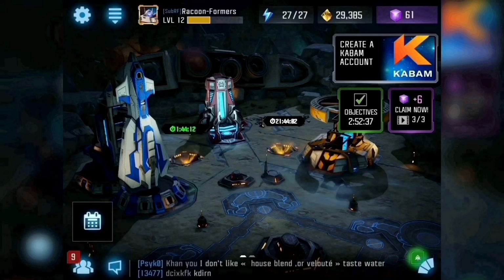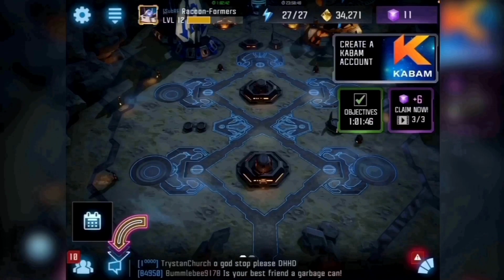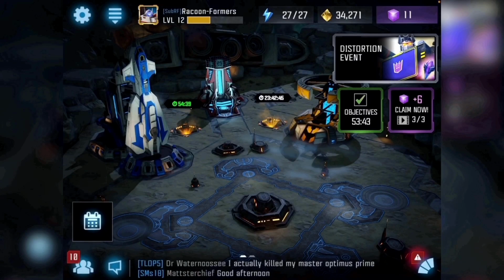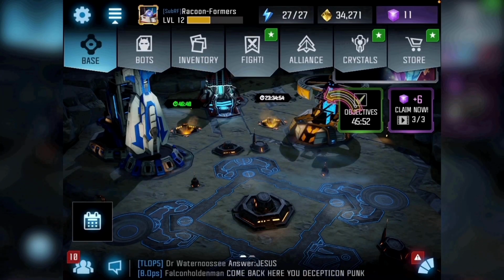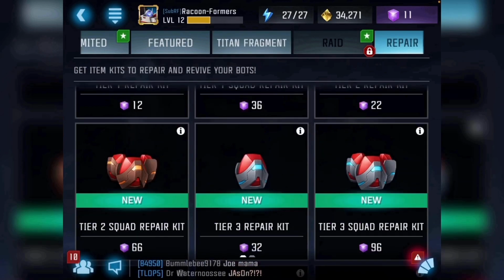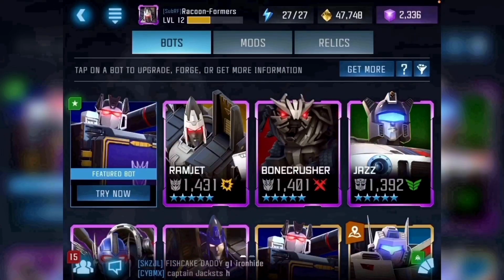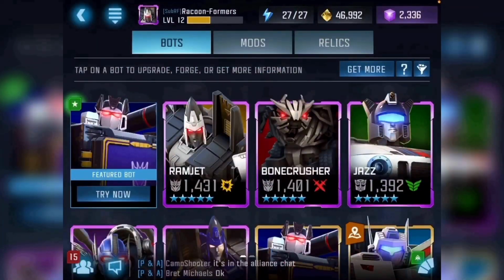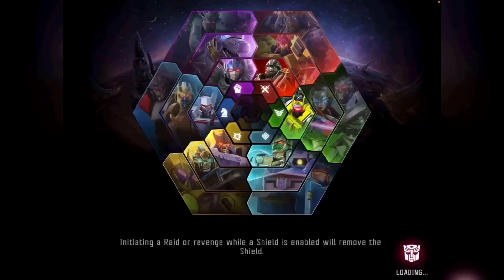🦝Gaming With Raccoon-Formers-Season 2, Episode 5 | Transformers Forged to Fight🦝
Welcome back to my phenomenal gaming series known as Gaming With Raccoon-Formers.

It’s been a while since I’ve dropped an installment to GWRF, the last episode I made was the one where I showed y’all the Raccoon-Formers-themed house I made in that house-building game and that was back on June 2nd, today is October 22th so it’s been a while

But we’re back with season 2 episode 5.

In today’s episode we’re doing something we have not done on GWRF in a while, we’re taking a look at a Transformers video game.

The game we’re taking a look at is called Transformers Forged to Fight which is a cool name if I’m being honest.

It’s a similar game to Transformers Earth Wars but with many notable differences. Let me explain.

Transformers Earth Wars is a game where you send teams of Autobots/Decepticons at enemy bases and collect awesome rewards.

Transformers Forged to Fight is a strategy fighting game where you battle different characters Autobots or Decepticons.

There are many differences but there are many similarities as well.

In both games you open crystals to get new characters.

And in both games you can communicate with players.

Watch the video to learn more. I don't want to spoil my own video that’d be weird.

Since this video is so long I’ll leave chapters down below to help you navigate throughout the video, you’re welcome.
0:00 Raccoon-Formers intro

0:18 Video introduction

1:44 Looking at the game’s loading screen

4:17 Homescreen review introduction

4:27 The corner button

5:32 The settings button

5:59 The chat

7:08 Homescreen icons part 1: the daily login rewards

10:12 Homescreen icons part 2: the 3 upper-corner icons

11:08 Homescreen icons part 3: the building icons

12:39 Homescreen icons part 4: the top bar

14:57 Homescreen icons part 5: the extra top bar

15:08 The inventory button

15:59 The alliance button

17:18 The character crystals

18:45 Opening character crystals

21:58 The store button

23:19 The bots part 1

24:02 Bot slideshow

31:02 The bots part 2

36:16 The mods and relics

36:58 The levels

41:00 TF FTF is getting decommissioned

42:57 Video ending

If you love this game as much as me I do have a little bit of bad news.

As y’all saw in the chapters this game is getting decommissioned, meaning the servers are getting turned off, meaning the game will be unplayable very soon which is very sad.

I’ve recently discovered this game and I really like it and I’m not excited for it to get decommissioned.

Let me know your thoughts on this matter down in the comments.

But I do have a little bit of good news the game isn’t getting decommissioned until January 13th of 2023 so we have a little bit of time left.

4 months to be exact.

The rest of October,

November,

December,

And part of January.

So enjoy this game while you can y’all, no pressure though.

If you are wondering what’s next for GWRF, well it’s up to you, let me explain.

I put out a community post asking what I should do in my next video and here are the 3 opinions.
Review a Transformers video game,

Review a Transformers Minecraft mod,

Review a Transformers Minecraft world.
Go to my community tab and vote now 🗳